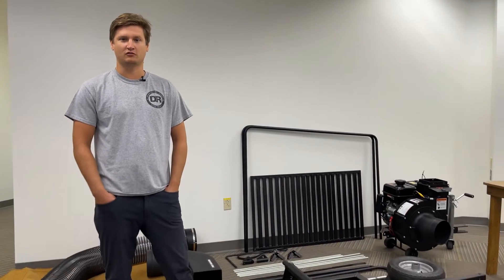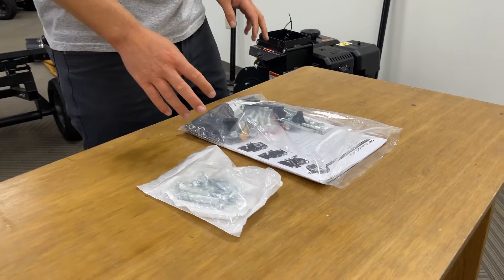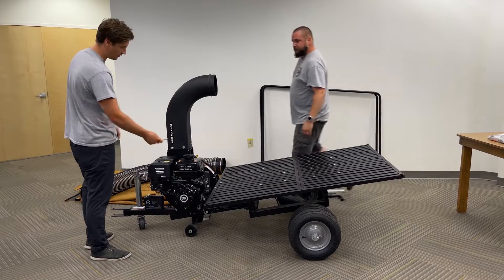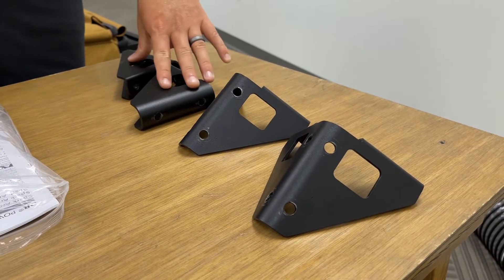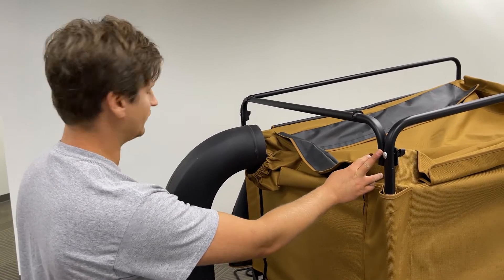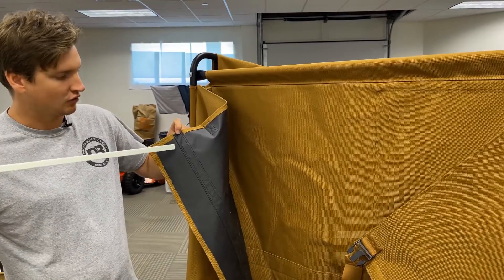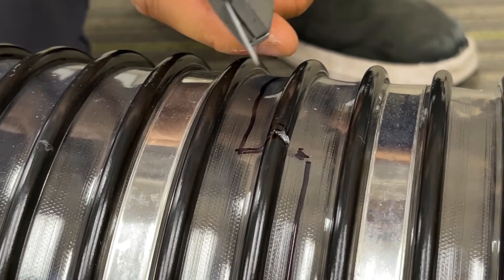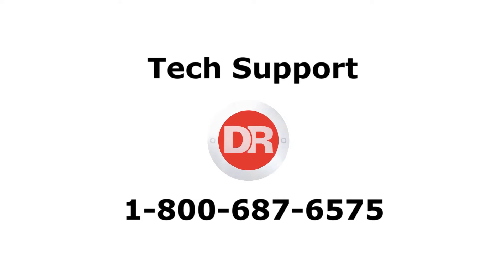DR Leaf Vac PRO MAX 450 Assembly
Guided instruction for assembling the DR Leaf Vac Pro Max 450.